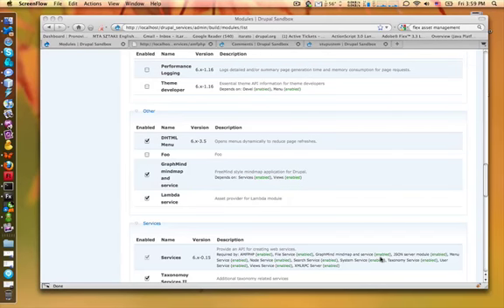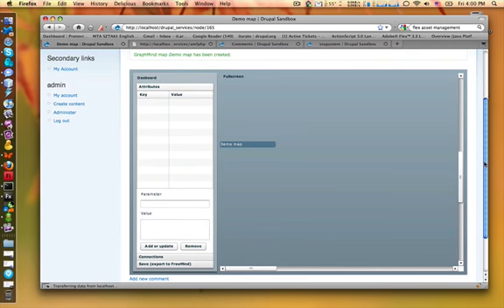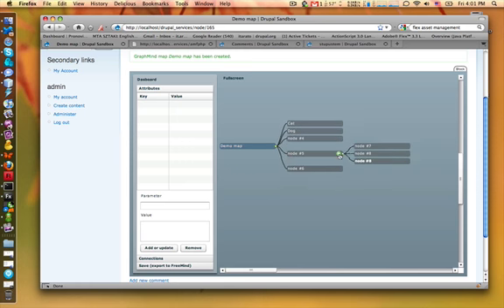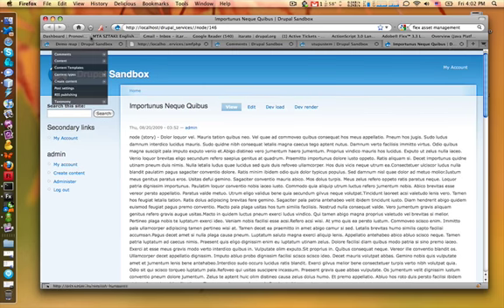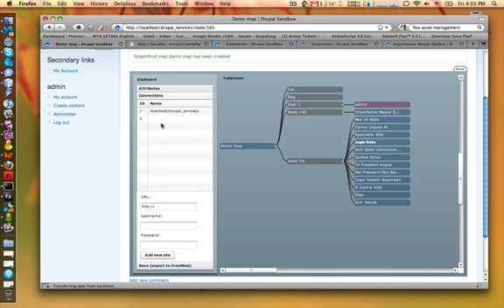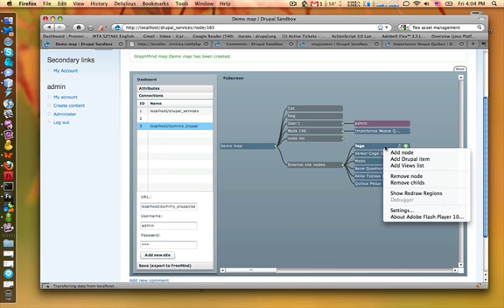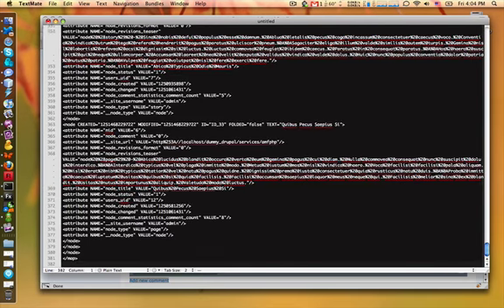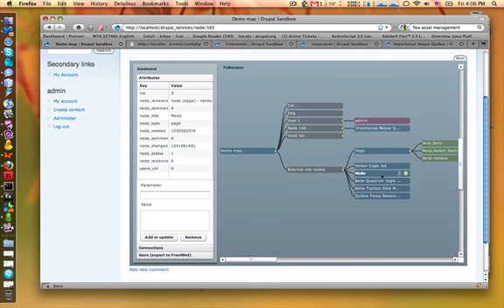GraphMind: mindmaps in Drupal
Freemind style mindmap editor module for Drupal. GraphMind can create and manage custom nodes (these are not Drupal type nodes but mindmap nodes). It can load user/node/file data from Drupal and Views lists. GraphMind can bear with any external Drupal sites has Services+AMFPHP+GraphMind modules.
The mindmap is fully FreeMind XML compatible.